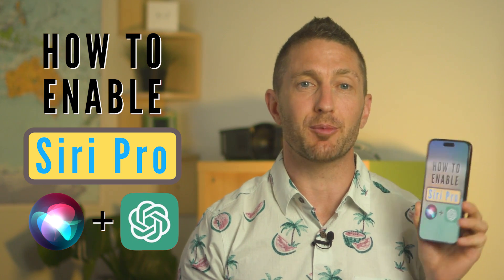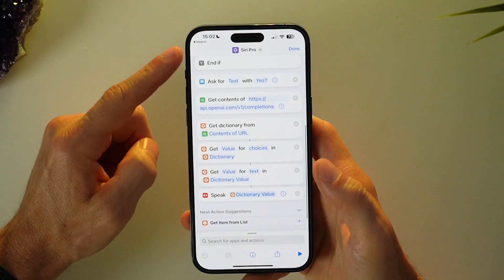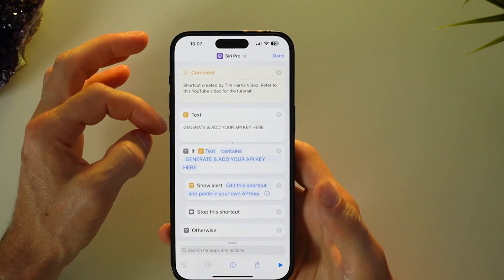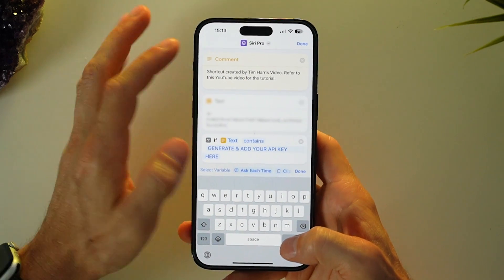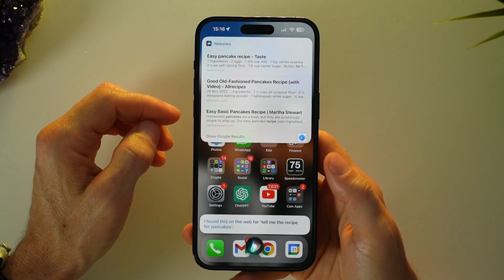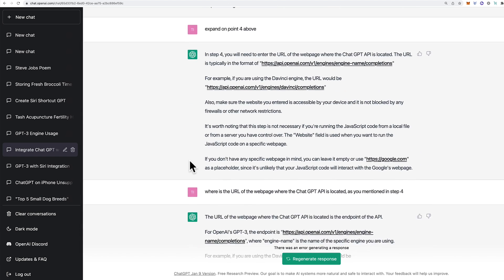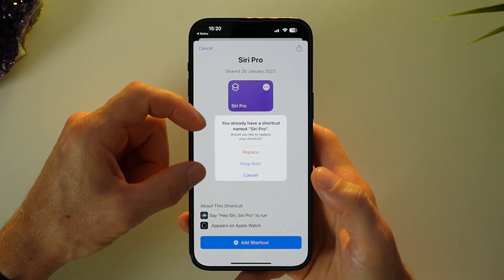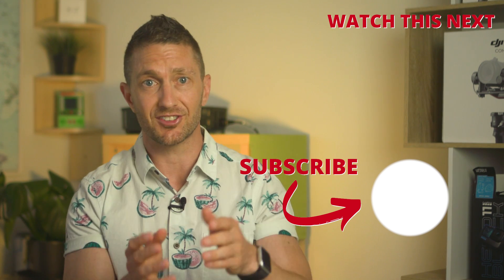How to Enable Siri Pro AND Turn Siri into Chat GPT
Heard of Chat GPT Siri? Well here’s how to enable Siri Pro and change Siri into Chat GPT on iPhone and iOS free! Siri doesn’t always behave the way we want, but you can now make a smart ChatGPT Siri that uses AI to give you richer responses.

NEW - Check out and download this functional Chat GPT App (for iPhone and Android) that leverages the best features of Chat GPT to generate answers BETTER than just the Chat GPT interface itself

Siri Pro mode uses Chat GPT via the Shortcut app. It will turn Siri into Chat GPT. So this is a great way how to get Chat GPT Siri Pro on iPhone, iOS and iPad. Chat GPT is an AI model by OpenAI and is free to use. So turn Siri into Chat GPT and make it superhuman!

To use Siri Pro, you will need to have or create a Chat GPT account using this link:

Next, paste it into the "text" field of this ChatGPT Siri Pro Shortcut, which you can download from here:

Rename the Shortcut to "Pro" so all you need to do is say "Hey Siri Pro"

Go have fun with using Siri Pro mode after you make Chat GPT Siri Pro!

So what is ChatGPT? ChatGPT was built by Open AI and is essentially a revolutionary advanced AI chat bot that you can interact with, free and easy. Chat GPT had record users in 5 days, 1 million users in fact. OpenAI's Chat GPT app for iOS is fun to use! So watch this video to get a quick tutorial on how to get the chat Siri GPT app download on your iPhone.

After watching this chatbot ChatGPT Siri tutorial for beginners video, you will be able to use and interact with chat GPT on your Phone as an app via the shortcuts feature in 2 minutes!

⏱️Table of Contents⏱️ for "How to Enable Chat GPT Siri Pro Mode"
0:00 Chat GPT Account
0:23 Step 1
0:38 Step 2
1:21 Step 3
2:29 Step 4
3:48 Chat GPT use case
5:00 Step 5
5:40 Rename Siri Pro
5:57 What next

In this video you will learn:
- How to enable Siri Pro Mode
- How to enable chatgpt siri
- How to make Chat GPT Siri
- How to turn siri into Chat GPT
- How to make Chat GPT Siri Pro
- Turn Siri to Chat GPT
- change siri to ChatGPT
- how to change siri to ChatGPT
- how to convert siri into Chat GPT
- siri chatgtp
- chatgpt iphone siri
- How to get Chat GPT on iPhone
- Chat GPT iphone tutorial for beginners
- How to use chat gpt on phone
- How to use chat gpt on mobile
- How to use chat gpt on ios
- How to use chat GPT on iphone
- Chat GPT how to login on iphone
- What is Chat GPT
- Chat gpt para iPhone download
- Chat gpt login process
- How to register for chat gpt
- Chat GPT explained
- What is Chat GPT chatbot